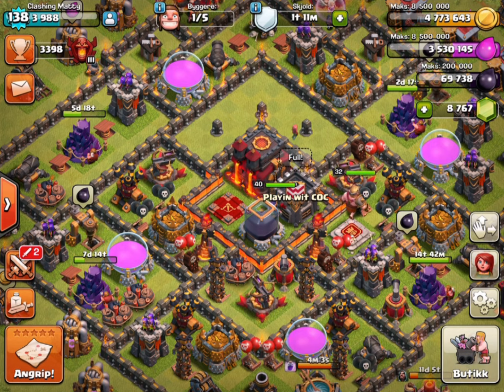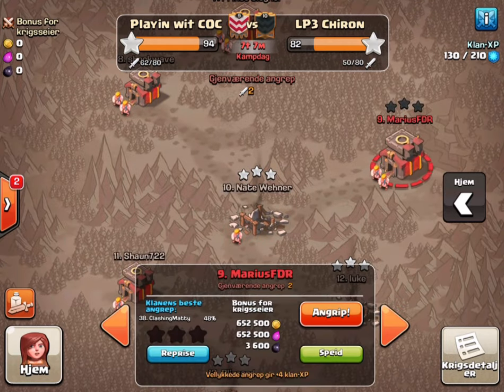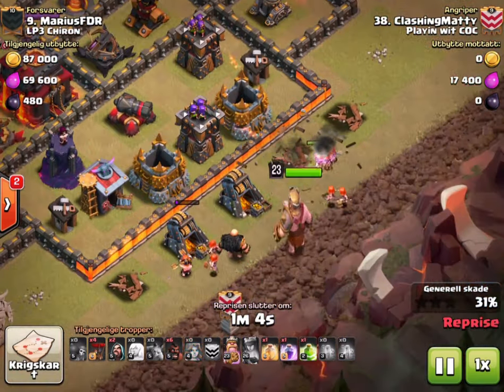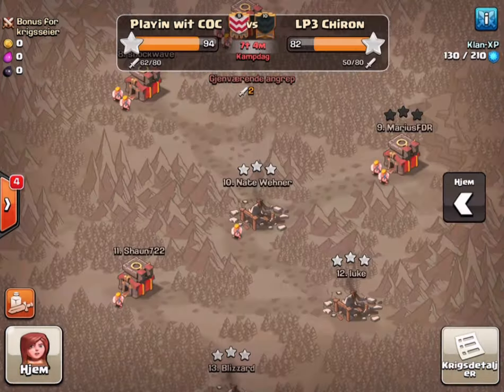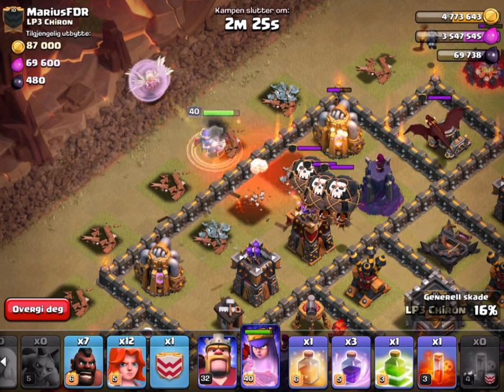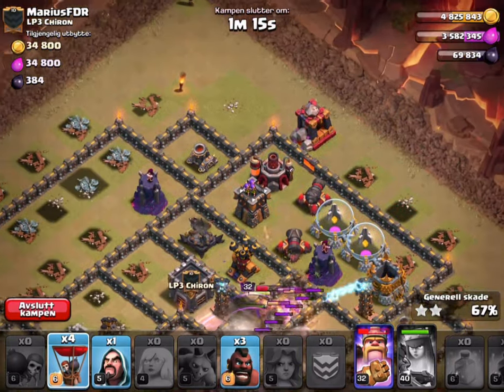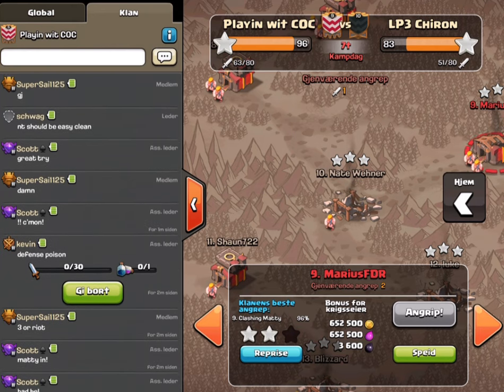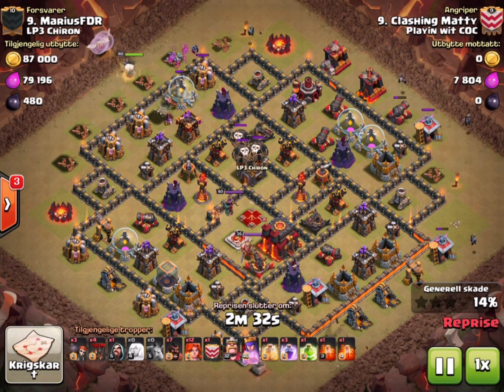Live War Raid #117 | AQ Charge Valk Rush | Clash of Clans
I got an opportunity to scout my own attack, i saw a way to do a mini AQ charge to kill an inferno as part of the opener to the raid which seemed to work well! Can I use my remaning valks, loons & hogs to get the 3star?!

In this series I design strategies on what I feel is best suited for the base I am planning to attack. I seem to have a nack for GoVaHo and the beauty is that it is pretty simple to do as far as strategies go.

My Live attacks show the thought processes and the reasons why I do certain things. Since I record it live at the time of the attack you will be able to see when I panic and when things go as I thought they would.

I know this series has become one of my fan favourites so if you could do me a favour and drop a like and comment your thoughts it would be great to hear your feedback.